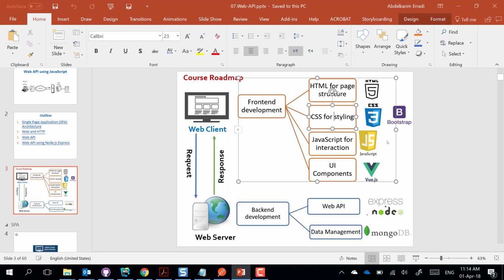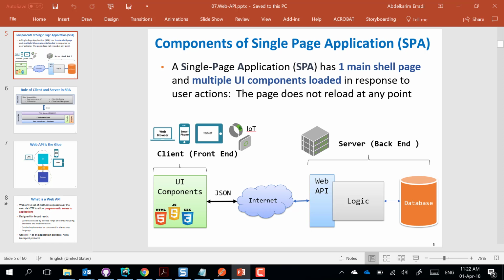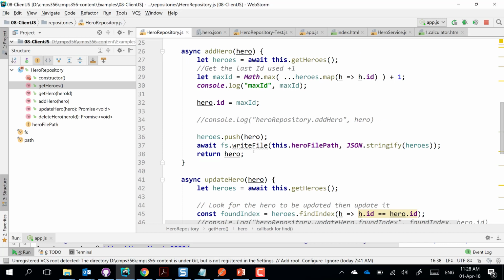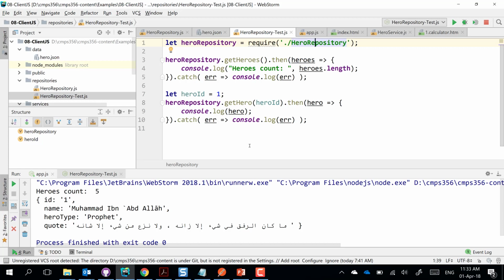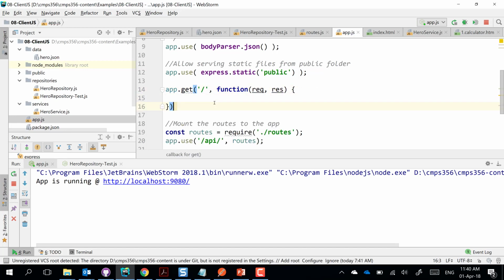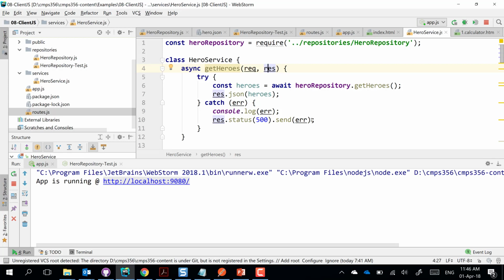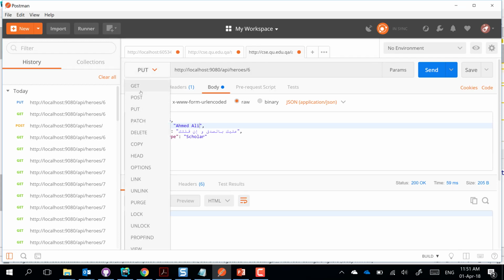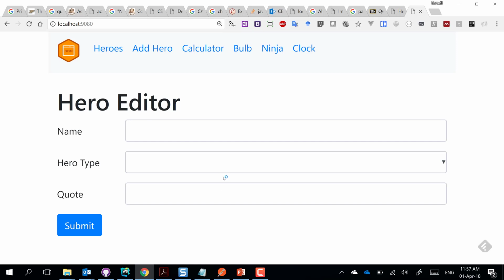Web API Part 3 - Single Page Application (SPA) Architecture